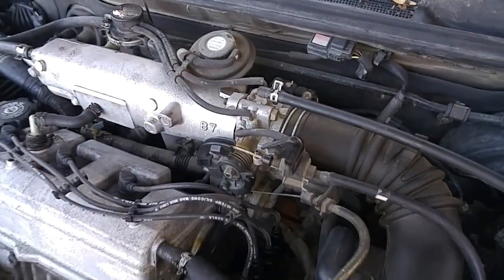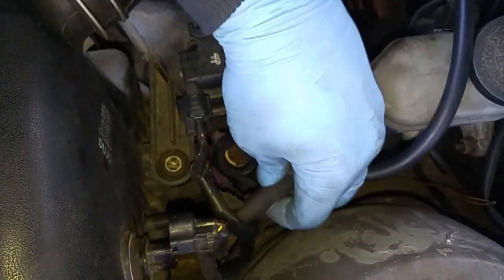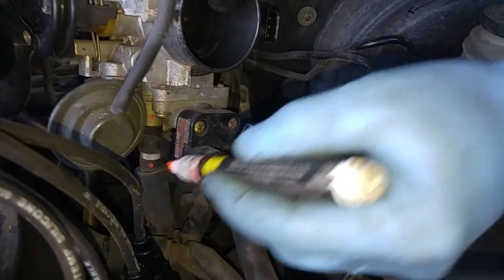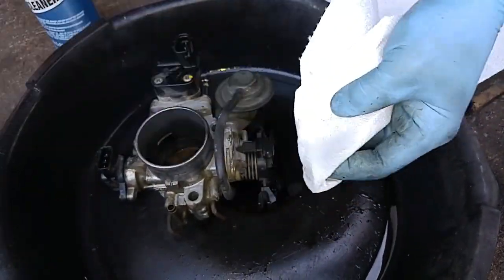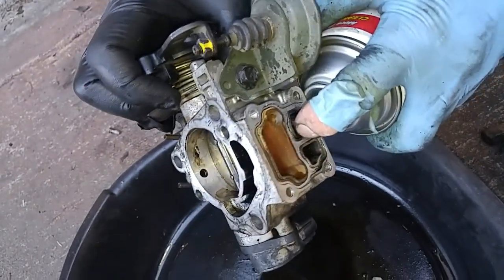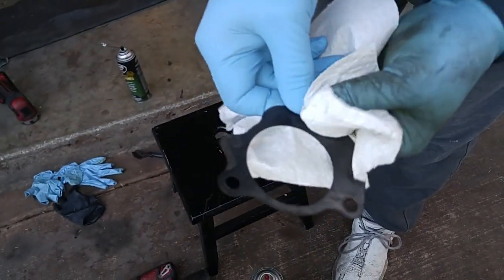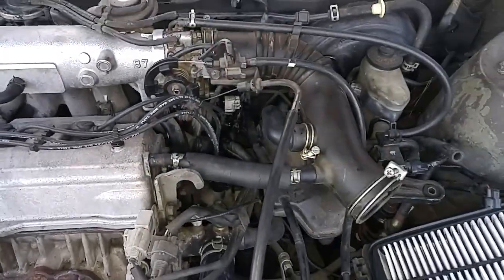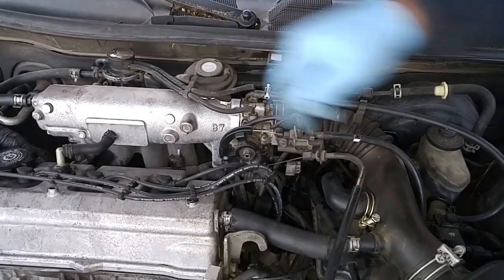Toyota Camry / RAV4 / Celica / Solara I4 5SFE - Throttle Body & IAC Cleaning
This video will show you how to remove and clean the throttle body on Toyota vehicles with the 4 cylinder 5-SFE engine typically found on the older model Camry, RAV4 and Celica.  Over time, the carbon buildup can make the throttle body plate "stick" resulting in engine response lag, the plate opening too much or too fast and erratic idle.  Since the Idle Air Control valve (IAC) is attached to the bottom of the throttle body, removing the throttle body gives us the opportunity to clean this component as well.  A stuck IAC valve will result in a too high or too low engine idle, rough idle and engine stall during warm up.  The carbon build up is the result of PCV and EGR gases being sucked in or injected into the intake manifold and backing up against the throttle body's throttle plate and components.  To reduce carbon buildup, you can install an aftermarket oil catch can.  Here's a video where I installed it on this same car that I did the throttle body cleaning.  It did improve the idle, eliminated engine knock and better engine response on the highway

Specialty Tools:

Toyota Camry, Avalon, Solara, Lexus ES 300, '97'01 (Haynes Repair Manual)

Clip Removal Pliers

GearWrench Hose Pliers

Gumout Carb & Choke Cleaner

Di-electric Grease

3/8" Phillips Bit Socket